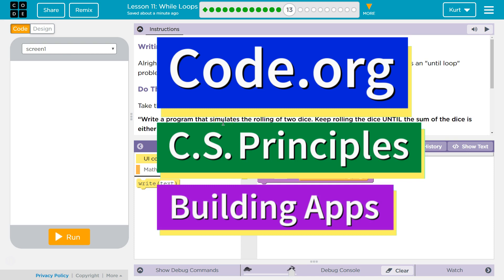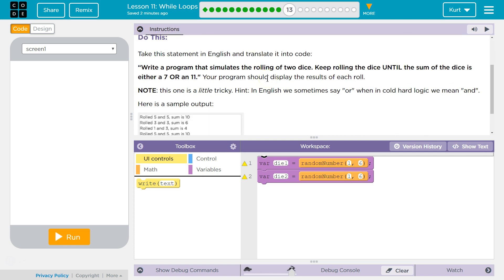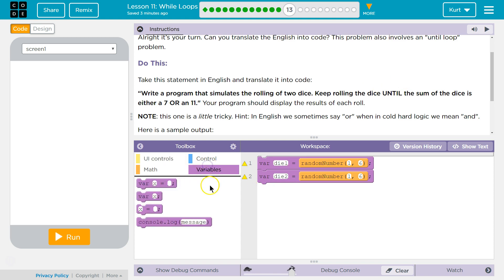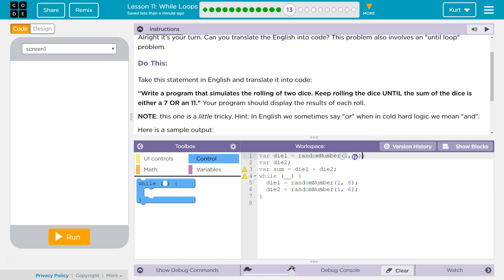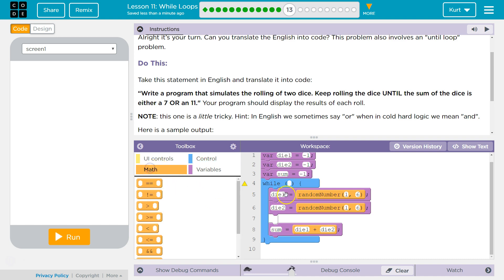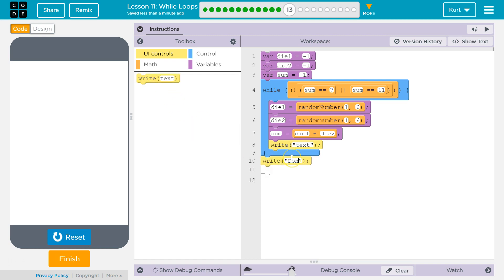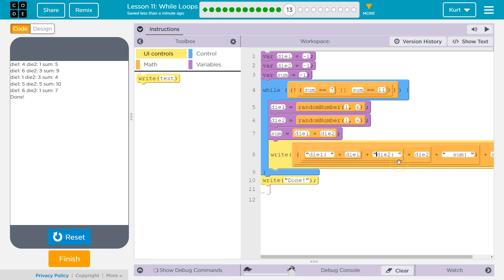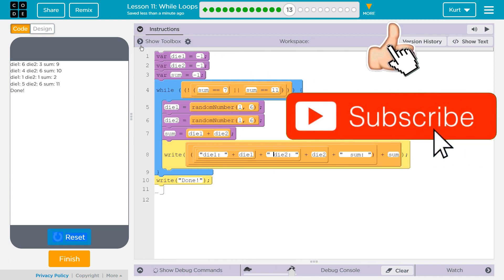While Loops Lesson 11.13 Tutorial with Answers Code.org CS Principles